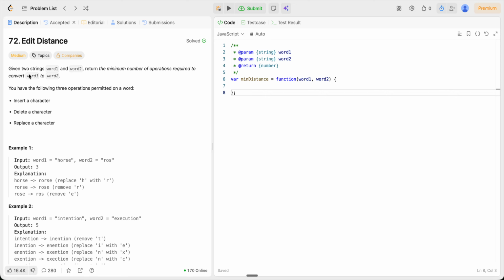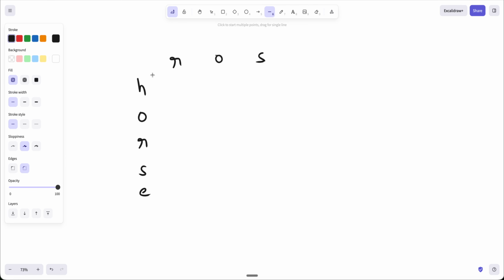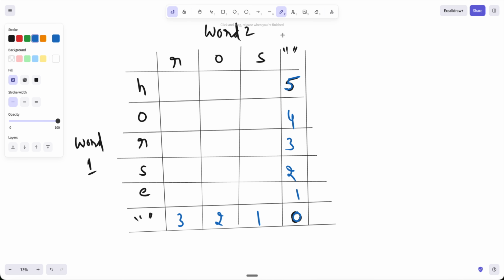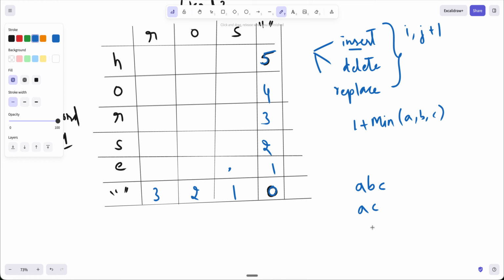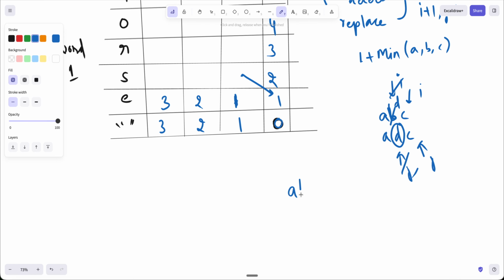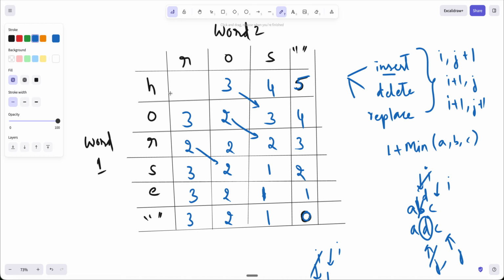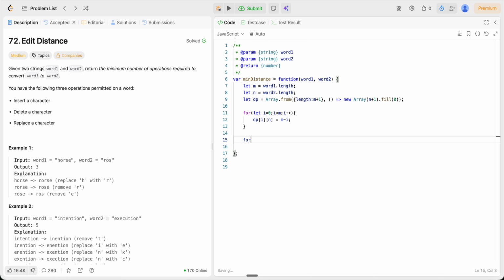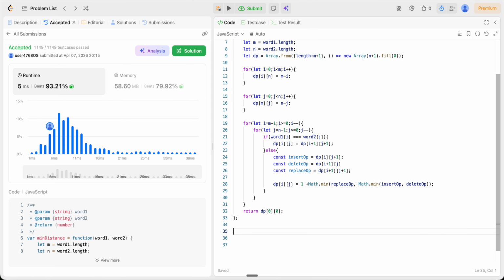Edit Distance (Levenshtein Distance) | Dynamic Programming | JavaScript | LeetCode 72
📝 Description:
🔥 Day 79 of my LeetCode Daily Challenge! In this problem, I solve LeetCode 72 - Edit Distance using Dynamic Programming in JavaScript.

This is a classic string DP problem where we are given two words and need to find the minimum number of operations required to convert one word into another.

🧠 Allowed Operations:
Insert a character
Delete a character
Replace a character

💡 Key Idea:
We use a 2D DP table where:

dp[i][j] represents the minimum operations needed to convert:
word1[i:] → word2[j:]
⚡ Recurrence Relation:
If characters match:
     dp[i][j] = dp[i+1][j+1]

If they don’t match:
 dp[i][j] = 1 + min(
    dp[i][j+1],   // insert
    dp[i+1][j],   // delete
    dp[i+1][j+1]  // replace

🚀 Why this works:
At every step, we try all possible operations and choose the one with the minimum cost.
Dynamic Programming ensures we avoid recomputing subproblems.

✅ Complexity:
📚 In this video, you will learn:
How to solve Edit Distance using DP
How to model insert, delete, and replace operations
How to build and fill a DP table
How this problem relates to LCS
Common patterns in string DP problems